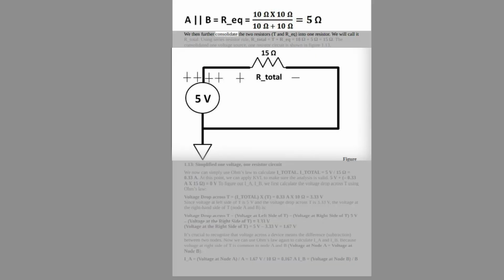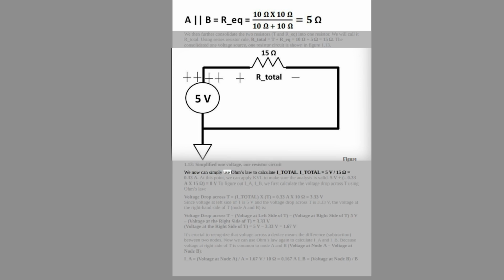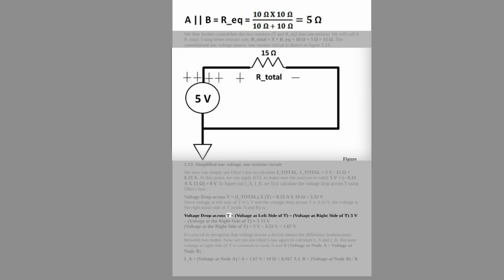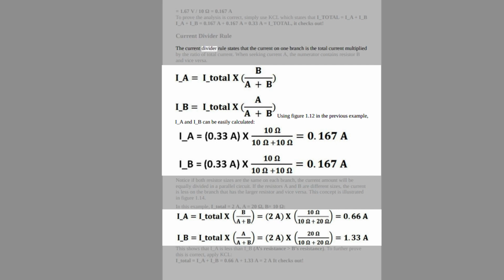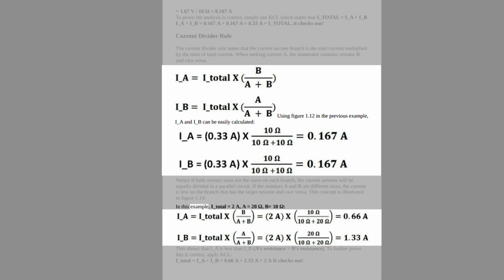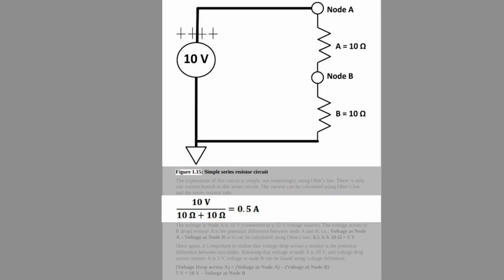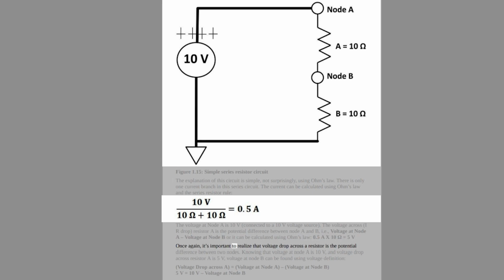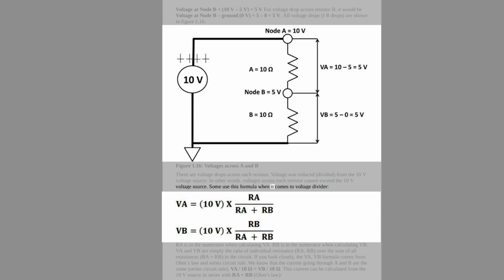Electronics Chapter 1 | Direct Current(DC) part 3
Thank you for coming please visit my other videos for more..